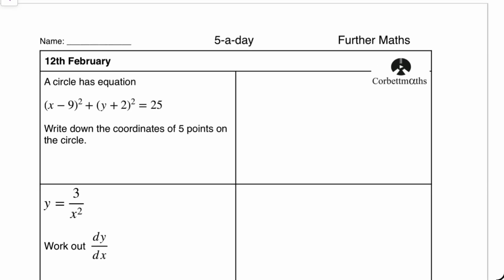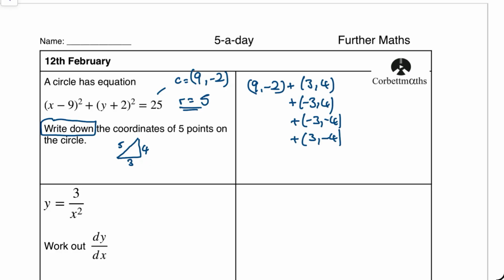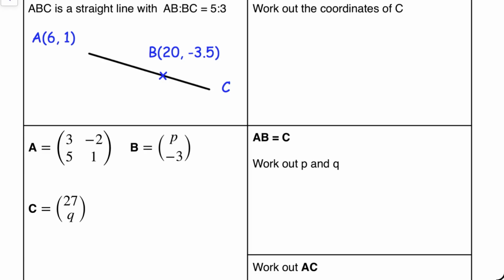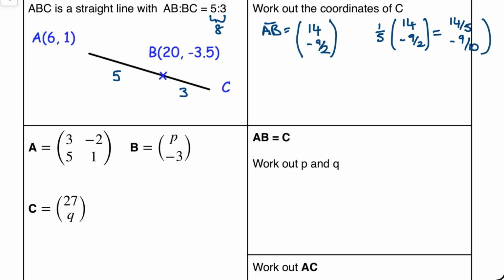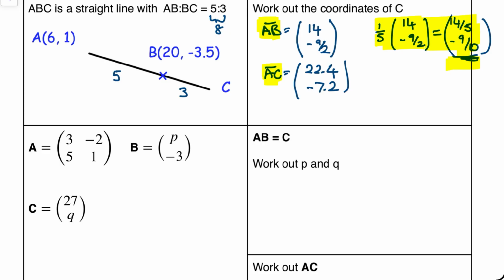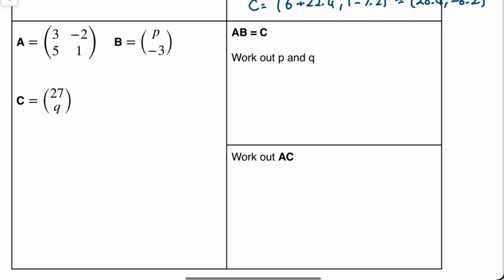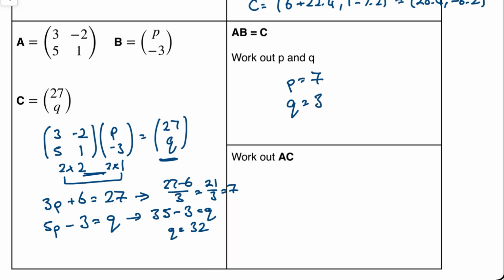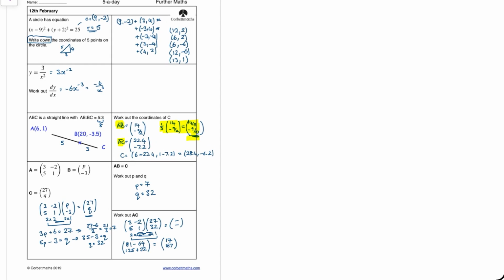GCSE Further Maths - 5-a-day - 12th February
Another good mix of questions today giving us some practice with differentiation, matrices and vectors.